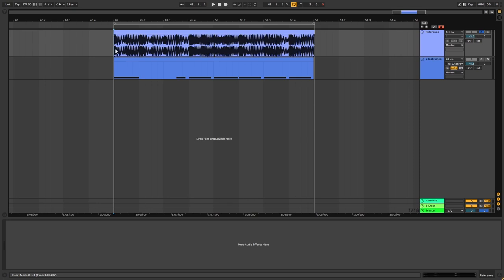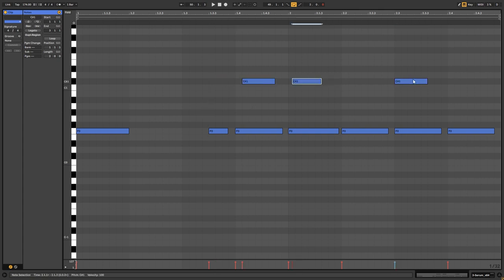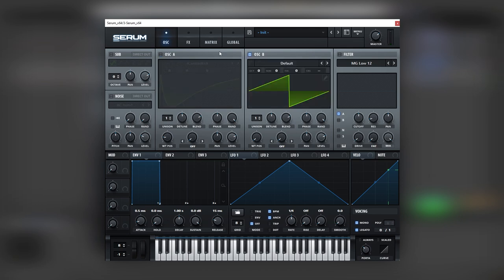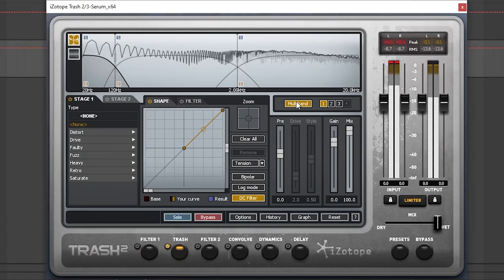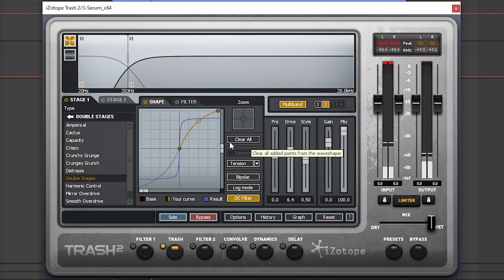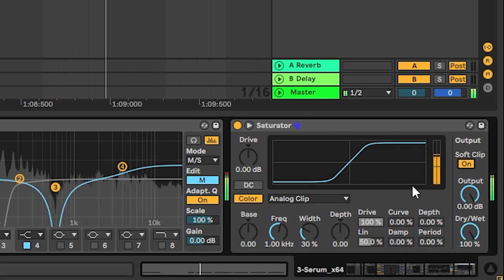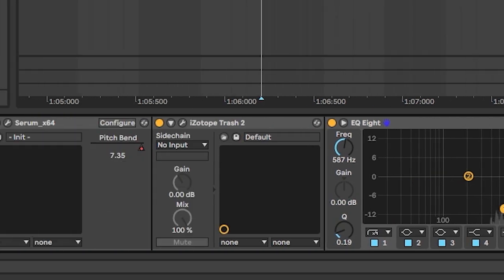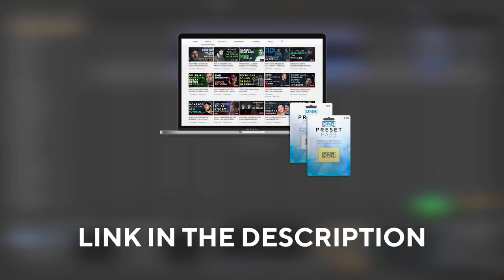How to make BASSES like SMOOTH FT. DC BREAKS - Out there | Serum Tutorial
In this video, we show you how to make basses like Smooth Ft. DC Breaks - Out there in Xfer Serum